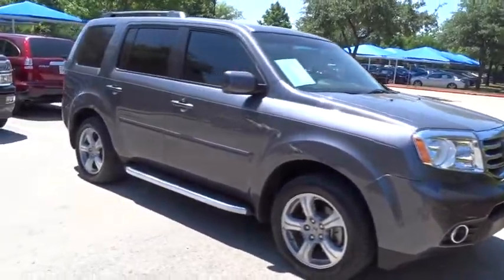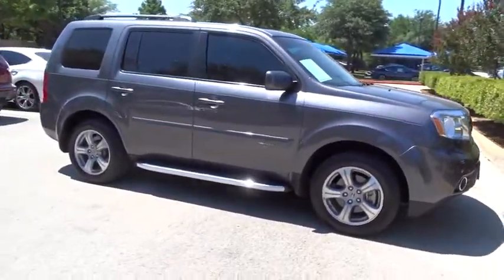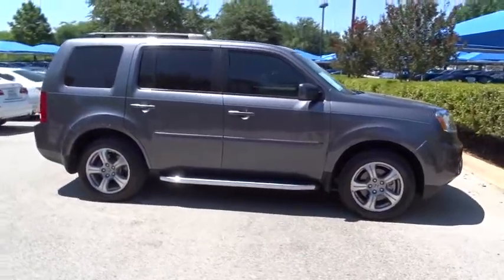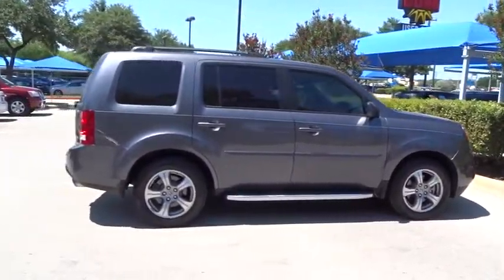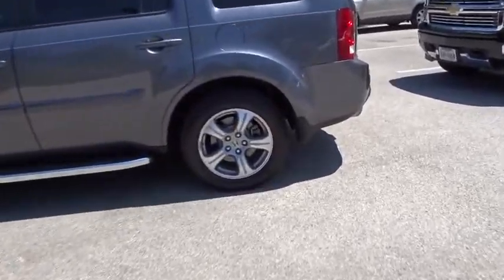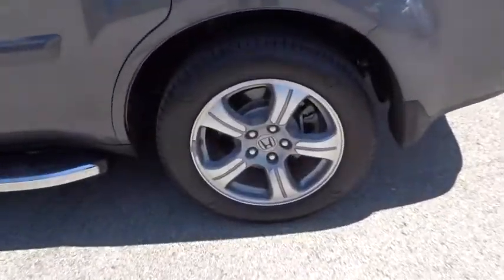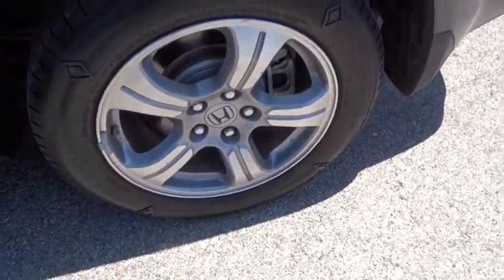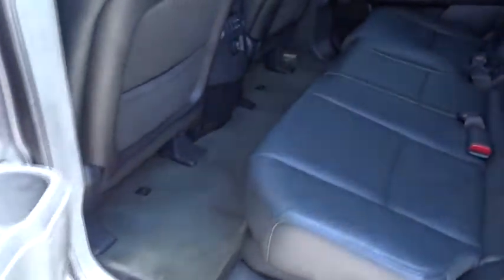2016 Honda Pilot San Antonio, Austin, Houston, Boerne, Dallas, TX H162335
2016 Honda Pilot

Gunn Honda
14610 IH-10 W

Safety equipment includes: ABS, Traction control, Curtain airbags, Passenger Airbag, Front fog/driving lights...Other features include: Leather seats, Bluetooth, Power locks, Power windows, Heated seats... The 2016 Honda Pilot is aerodynamically designed and has never looked sharper. It is powered by a 280hp 3.5L i-VTEX V6 engine and comes with a 6-Speed Automatic Transmission or a 9-Speed Automatic with paddle shifters on Touring level trims and up. To further increase fuel efficiency, the Pilot can automatically turn off the engine when stopped. All-Wheel Drive is also optional as well on all trim levels. A 5,000 pound towing capacity is also at your command with AWD or 3,500 with 2WD. The Pilot can seat up to 8 and still have room for an 82-quart cooler behind the 3rd-row seat. Available features include a power tailgate that can raise or lower with hands-free access, a panoramic roof, and LED lights. On EX-L and above trims you can get one-touch 2nd row seats that conveniently move the seats forward for easy access along with a leather-trimmed interior. Inside your center console has a 4.2-inch display or an 8-inch touch display in EX and above trims that will display music, phone, navigation info and more. A Multi-Angle Rearview Camera with Guidelines also comes standard in all models. A few options can be had for the rear entertainment system included DVD or Blu-ray playback on a 9-inch screen. You can also enjoy a 540-watt audio stem with 10 speakers including subwoofer on Touring trim models and up. Other safety features include forward collision warning, blind spot detection, a road departure mitigation system, and Honda LaneWatch which features a small camera on your right side mirror that can project an image on the display screen revealing nearly four times more than the passenger-side mirror alone.